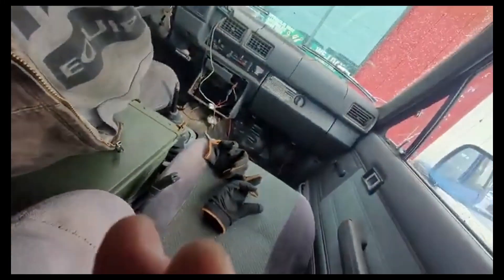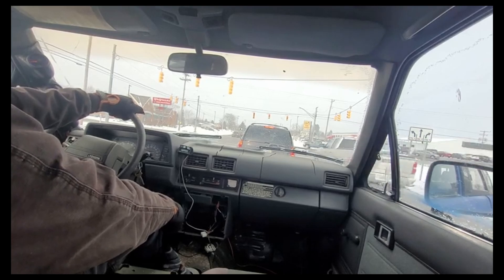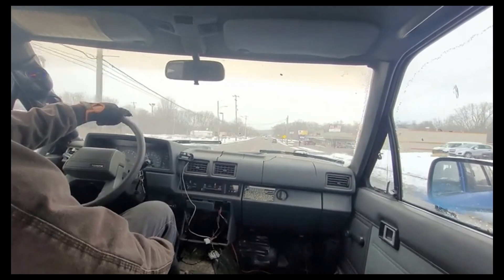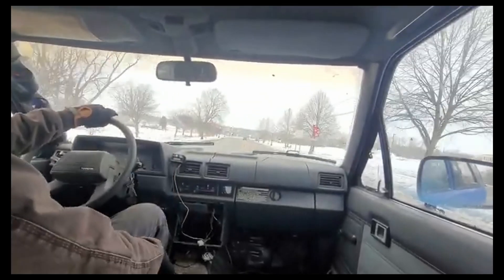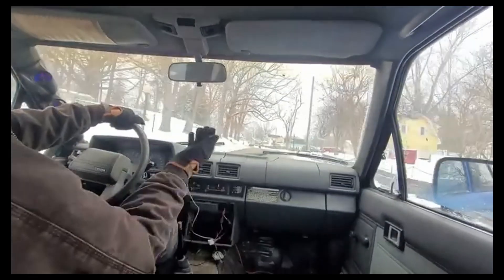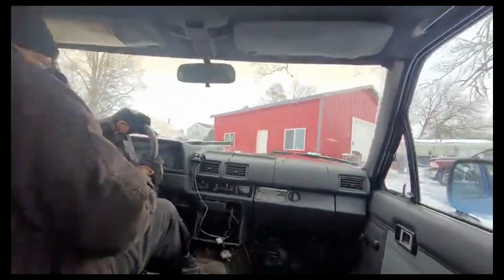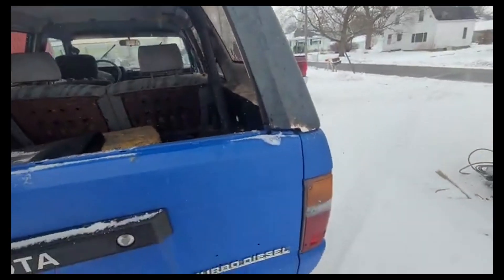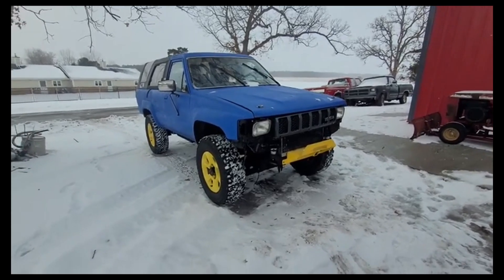Biodiesel fueled 4runner city cruise. OM617 swap